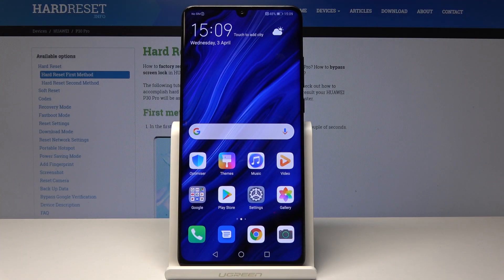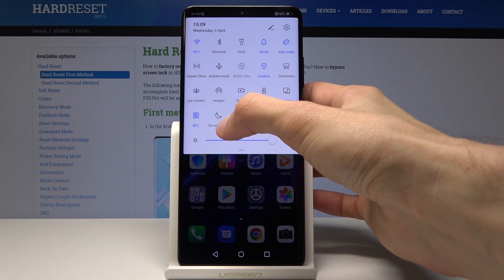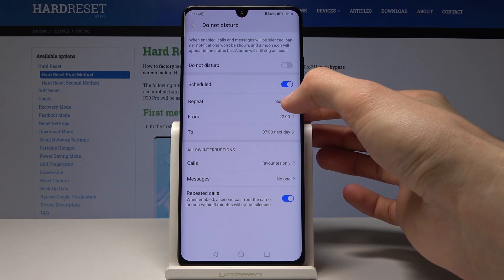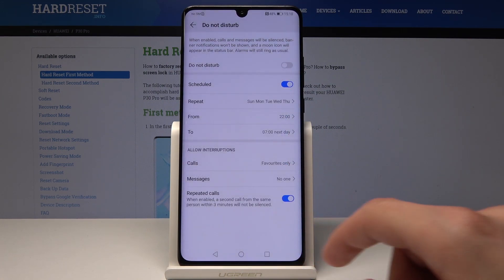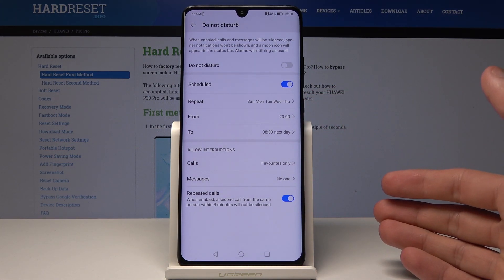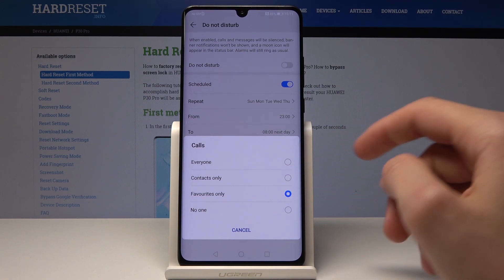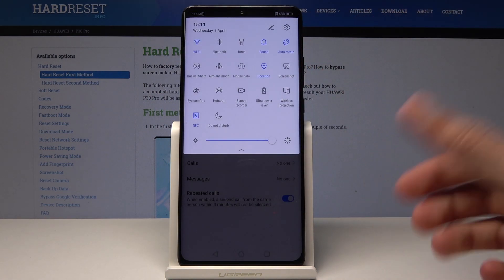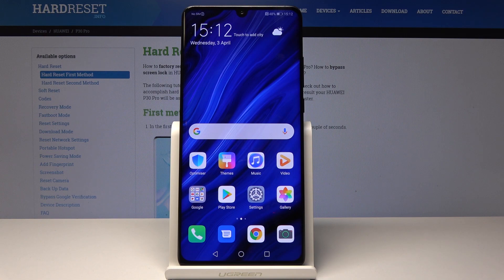How to Enable Do Not Disturb Mode in Huawei P30 Pro - Silent Mode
Find out how to enable Do Not Disturb Mode on Huawei P30 Pro. This extremely useful mode enables you silence calls and texts whenever you need or want to. Schedule your DND Mode for particular period of time. Learn how to activate DND Mode and give yourself a break from all the noises or notifications.

How to activate Do Not Disturb mode in Huawei P30 Pro? How to enable Do Not Disturb Mode in Huawei P30 Pro? How to deactivate DND Mode in Huawei P30 Pro? How to schedule Do Not Disturb Mode in Huawei P30 Pro?